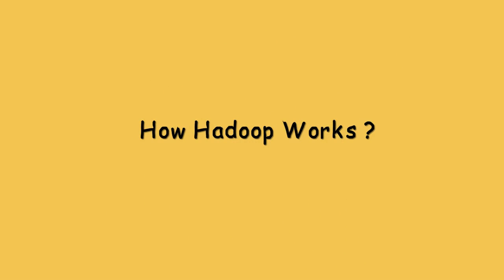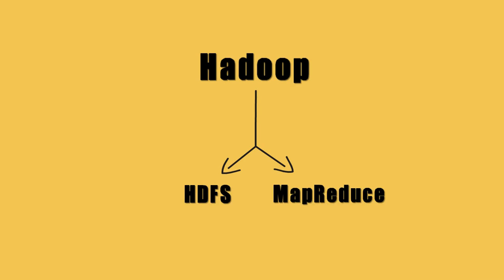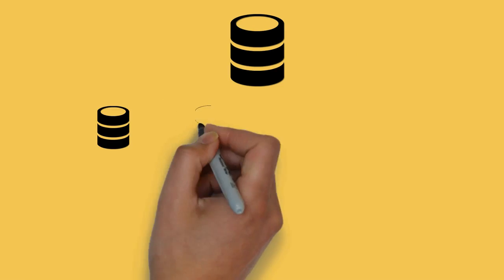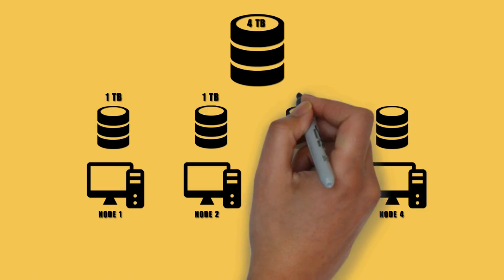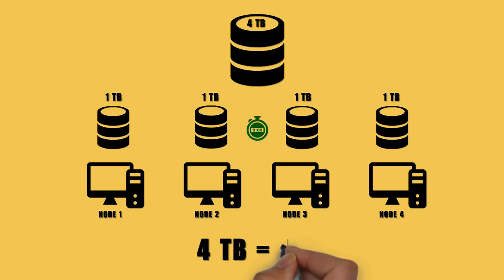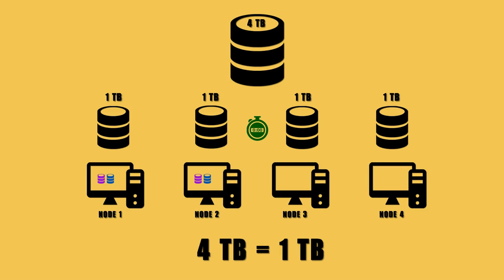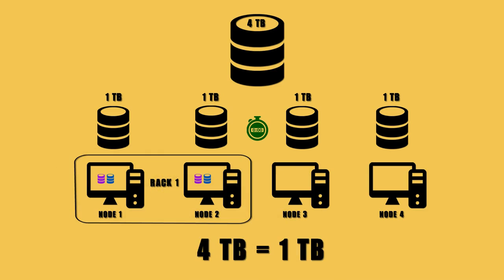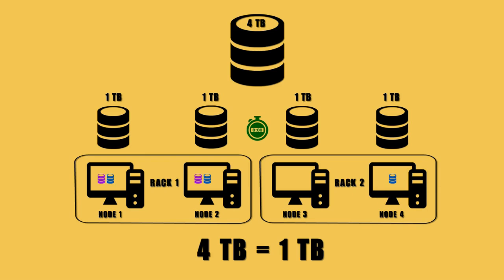008 How Hadoop Works